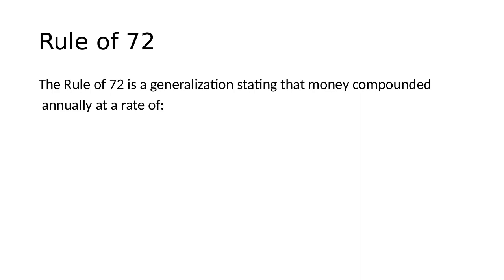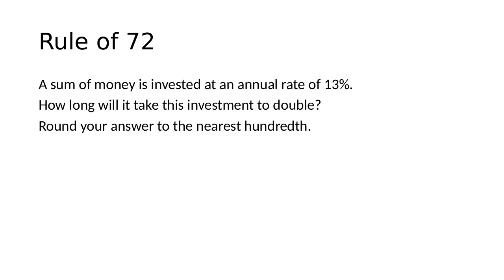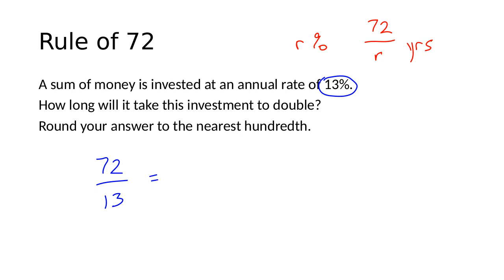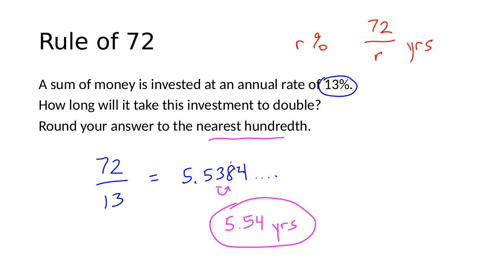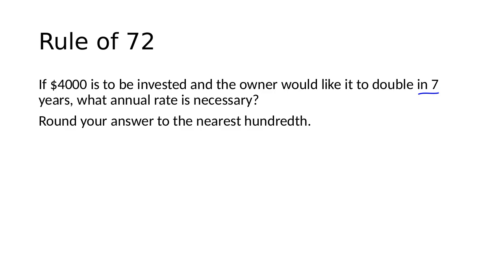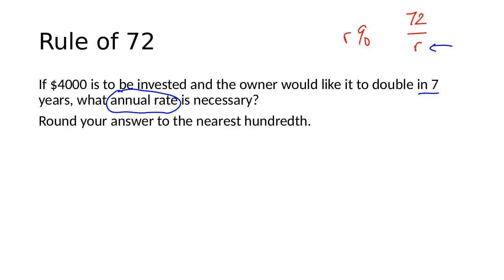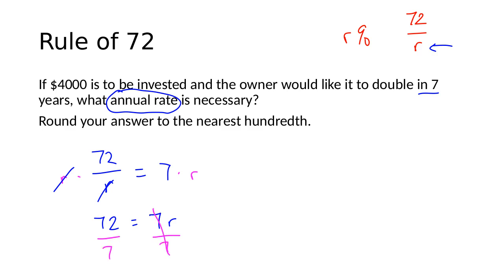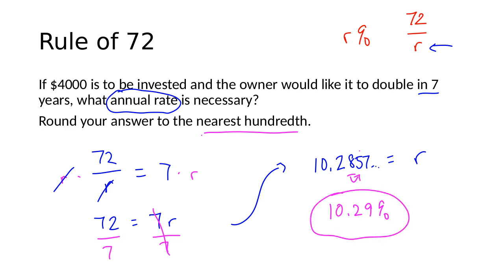Rule of 72